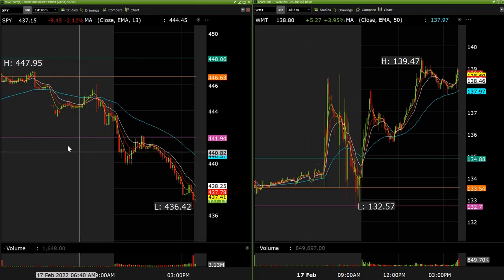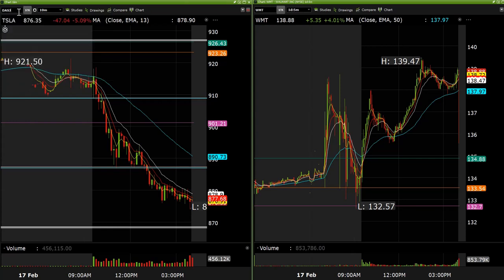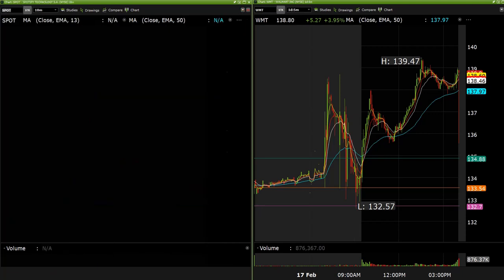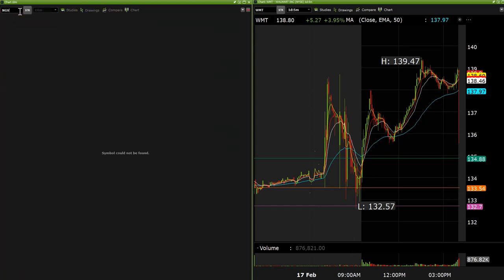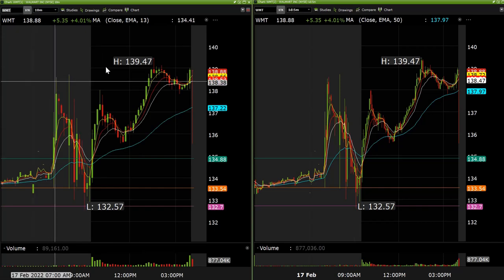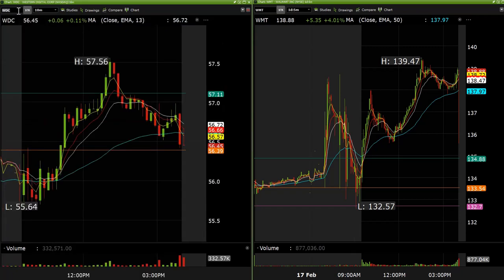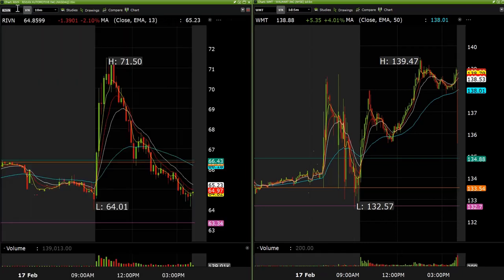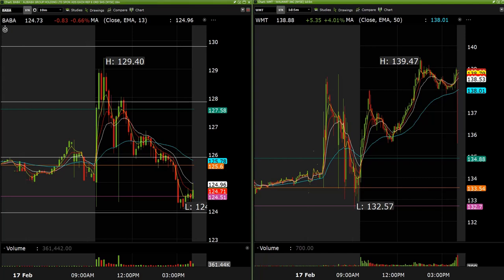Daily Recap February 17th 2022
Daily Recap for February 17th 2022 in the Day Trading Room. Transcripts of all trade ideas from Discord will be posted on twitter for the day at 5pm PST.